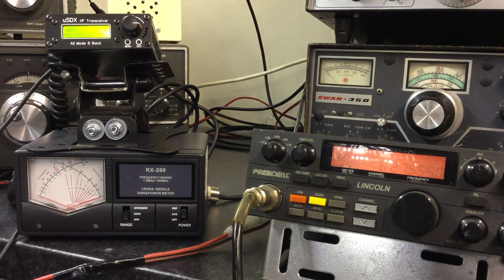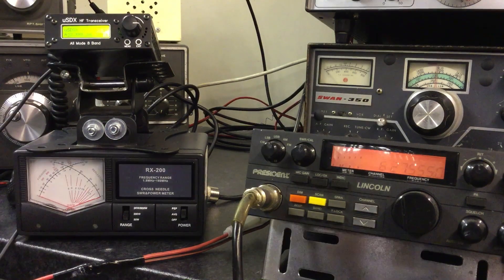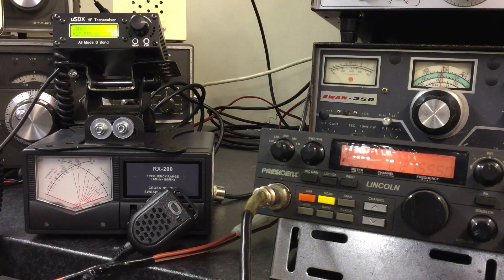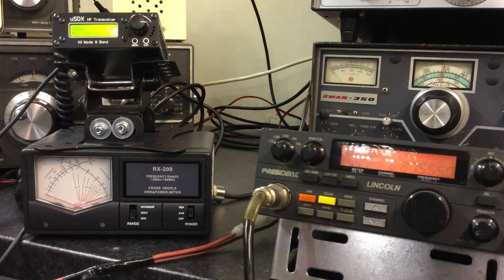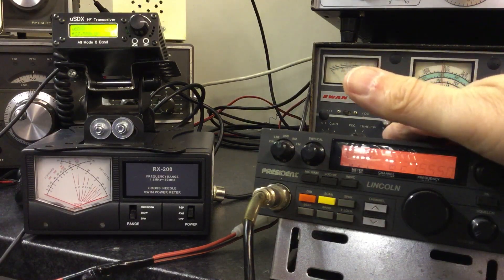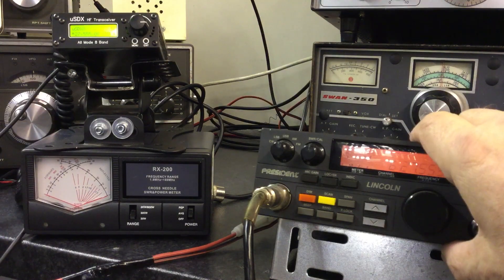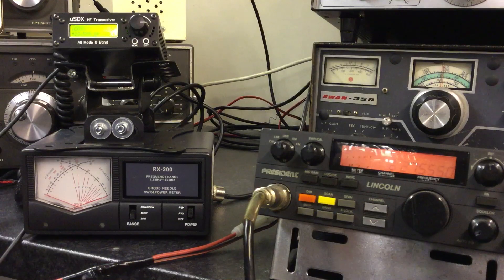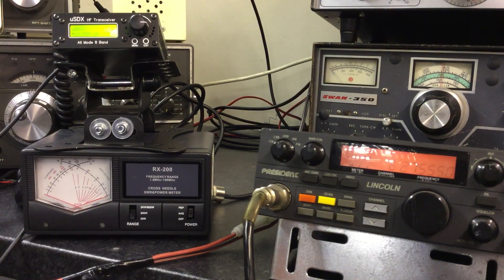uSDX uSDR REQUESTED - “Will this rig work on 11m band?”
Both here and on social media I’ve had multiple questions asking “Will this work on 11m/CB band?”
The answer is apparenly, Yes. However...
I have only done this test with dummy loads on USB on 27.555
I have not altered any settings from my 40/80m band settings.
I have not looked for harmonics or checked with a spectrum analyser or even on a 6m band rig.
This was a basic test to answer a basic question.
For freebanders, you pay your money and make your choice.
I have no interest in using this rig live on air on 11m